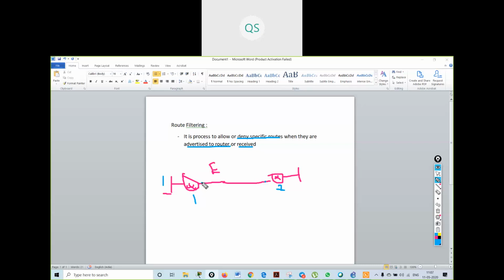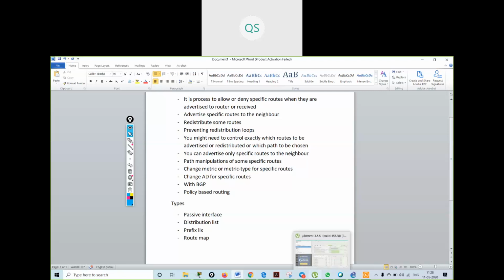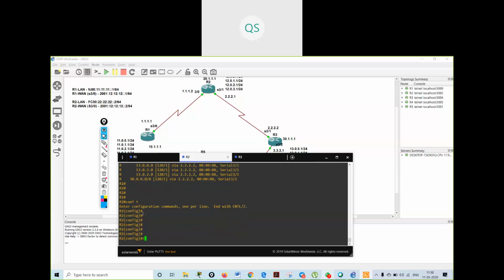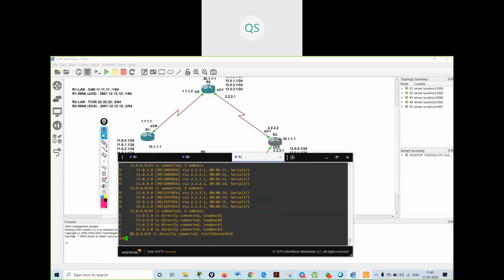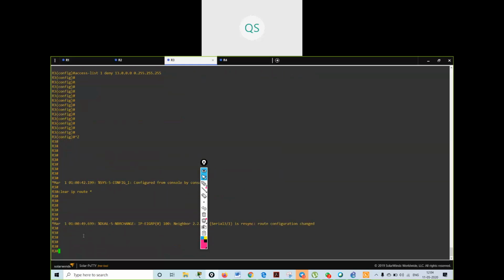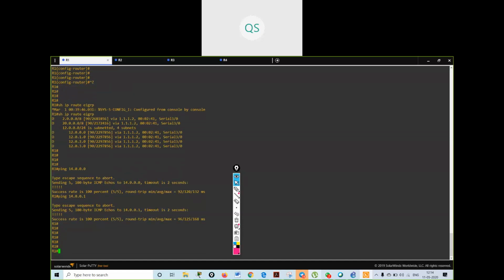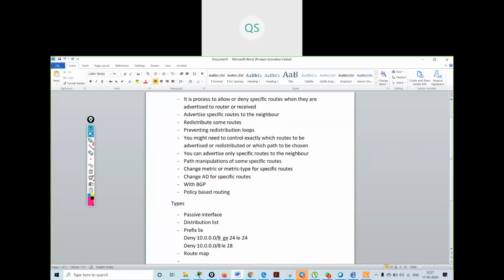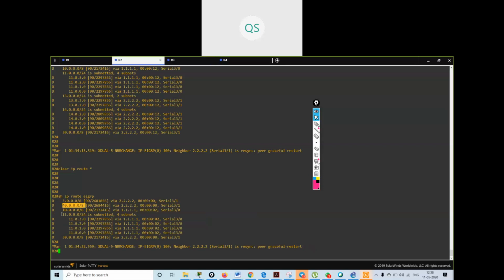CCNP (ENCOR) Lecture 21